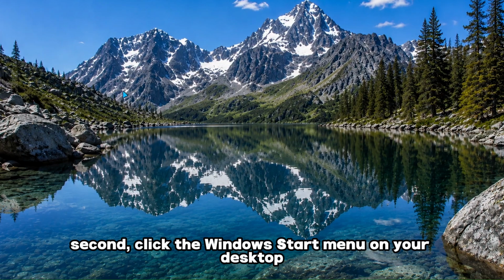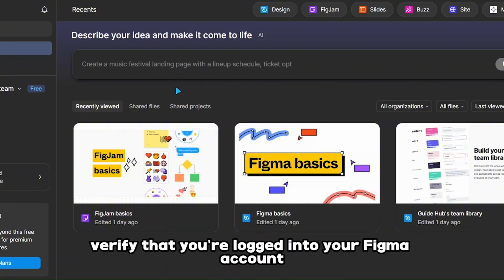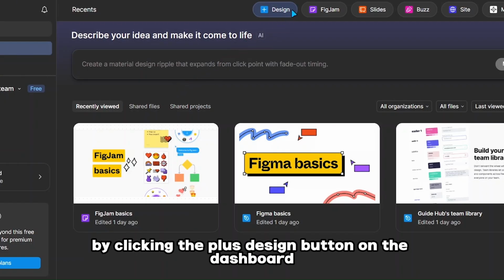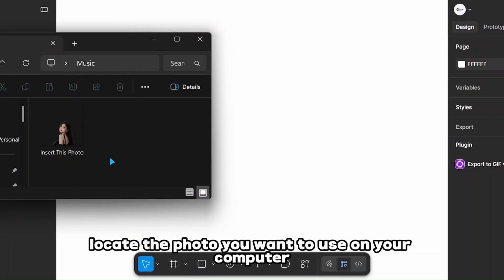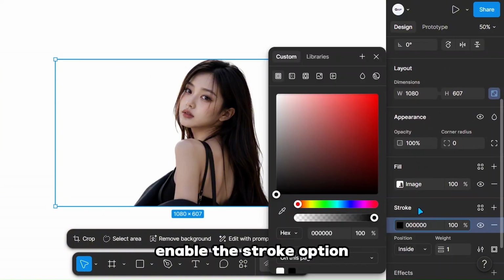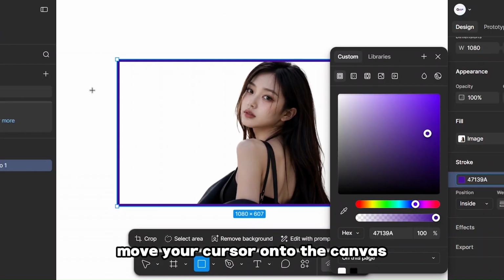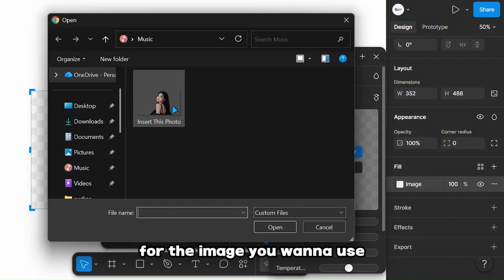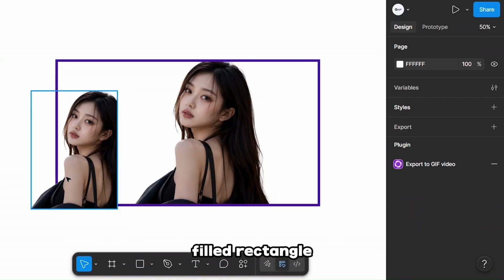How To Apply Border in Image in Figma (𝟮𝟬𝟮𝟲) | 100% WORKS | NO Yapping, To The Point! | FAST & EASY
(2026) Learn How To Apply Border in Image in Figma in this video (NO YAPPING + 100% WORKS!) | EASY FULL GUIDE, Everything You Need To Know! | Apply Border in Image in Figma